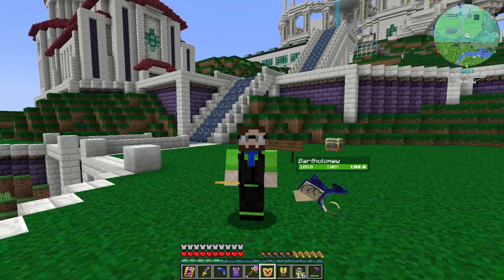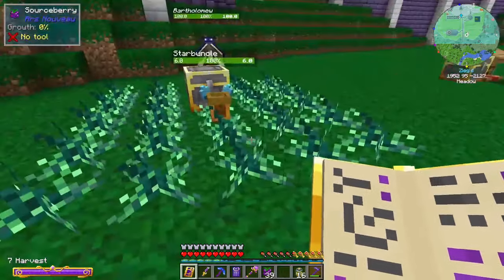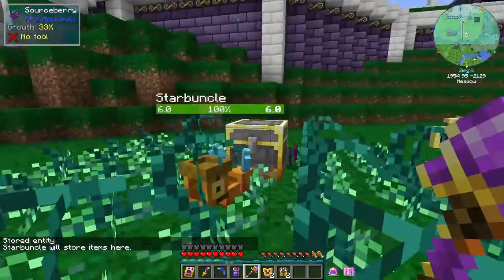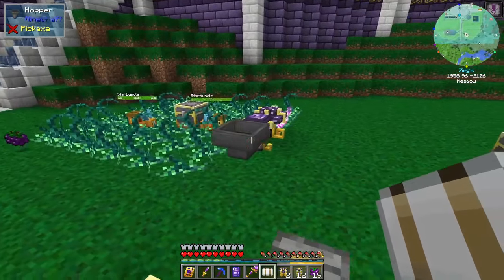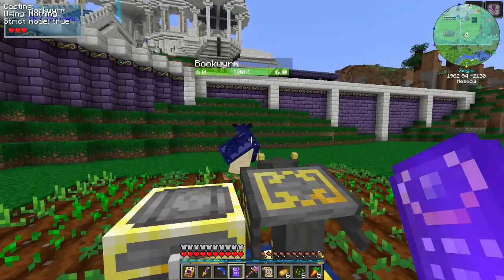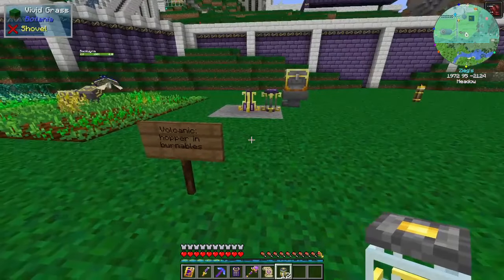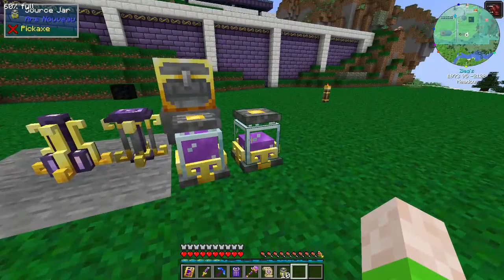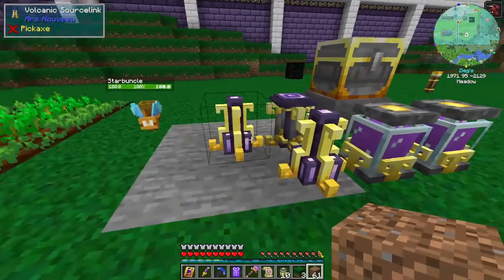Ars Nouveau - 3 Quick Source Generators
People keep asking how to generate source. So I wanted to put together a quick intro on 3 simple to set up source generators

This pack was put together by me for the AN Discord Community. Primarily designed to be a lightweight pack for quick updates any time Ars Nouveau updates. The overall theme is magical automation using Ars Nouveau